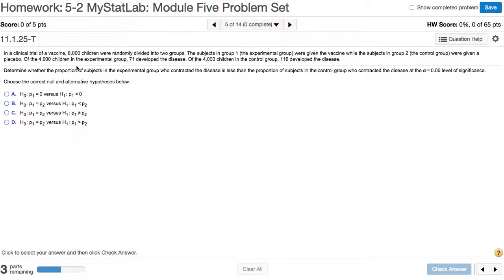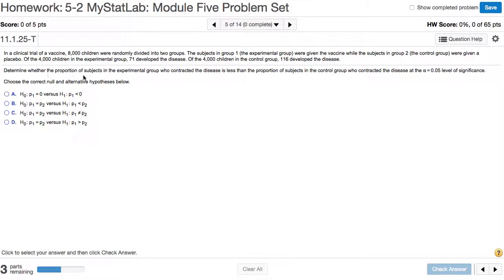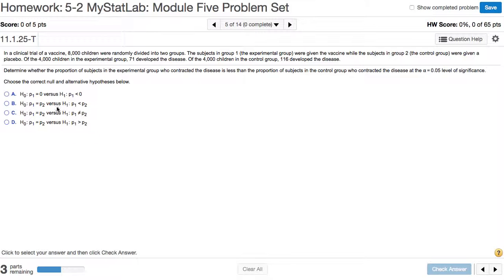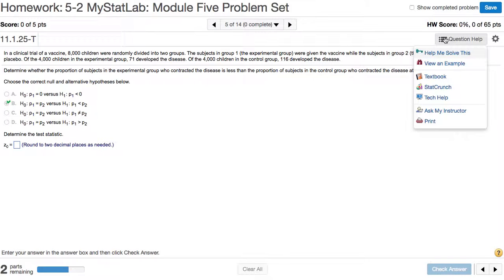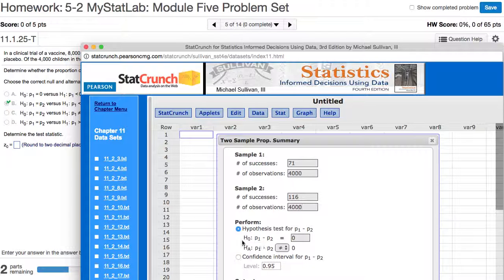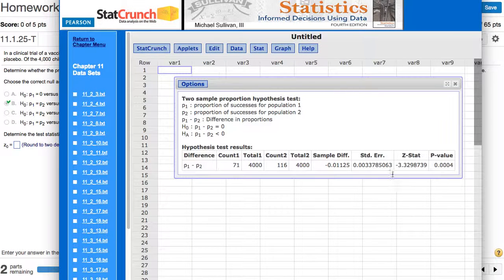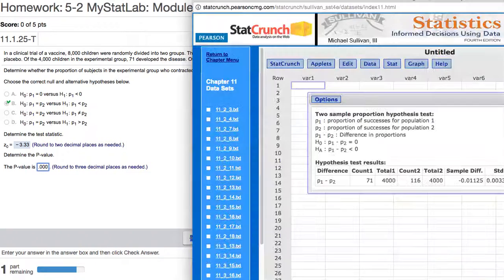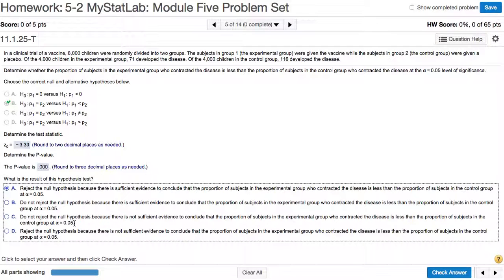Module 5 Question #5